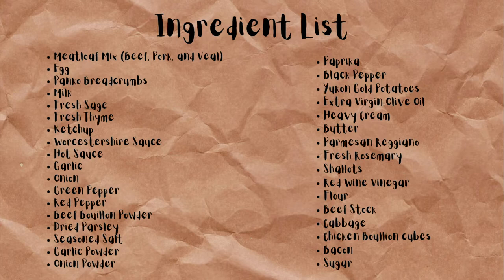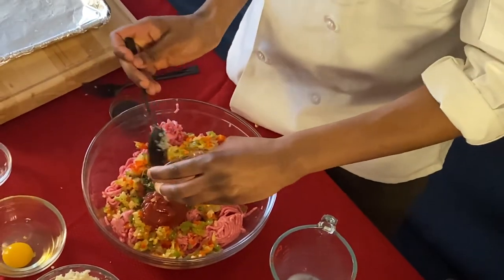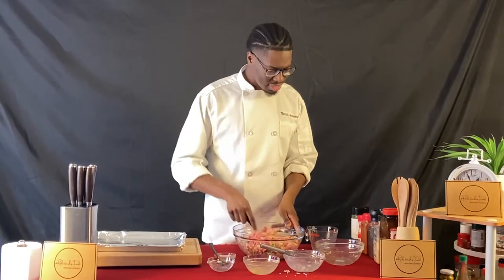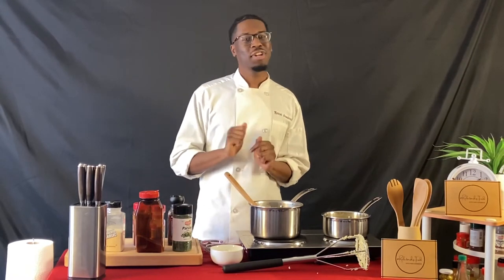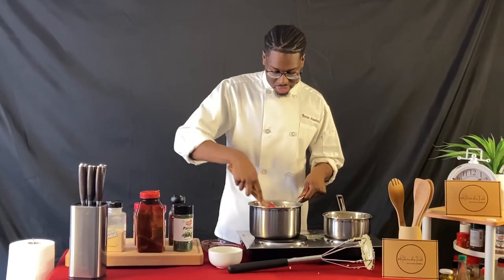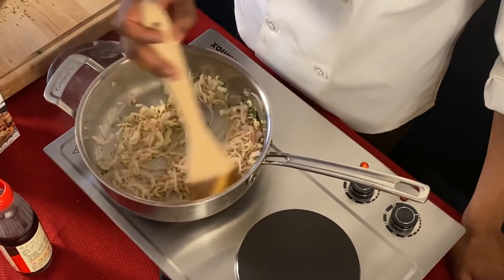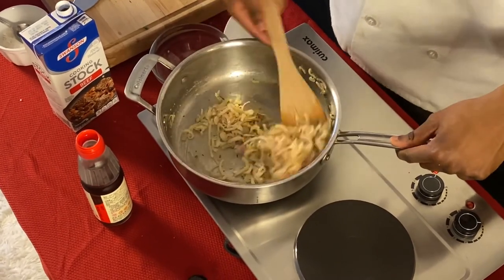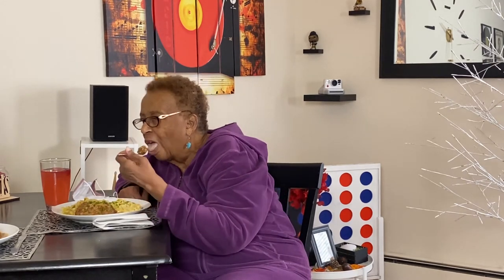Memories & Meatloaf: Food for the Soul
This week, the ever-youthful, Miss Diana, joins me at the RelationshipFoods table to eat a classic, down-home meal of meatloaf, mashed potatoes, and cabbage. Tune in to get my special takes on these tried and true dishes, and hear all about Miss Diana's love for meatloaf and Meek Mill alike..

"Timestamp: Musings of an Introverted Black Boy" by Marcus Granderson is available wherever books are sold!